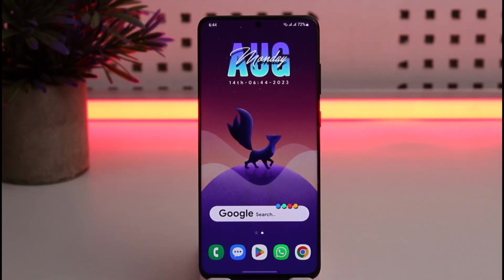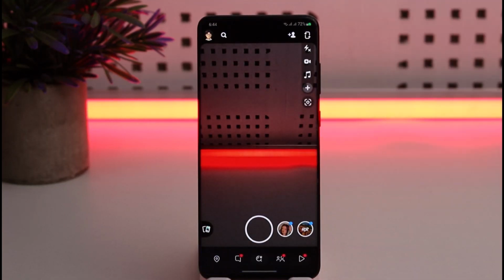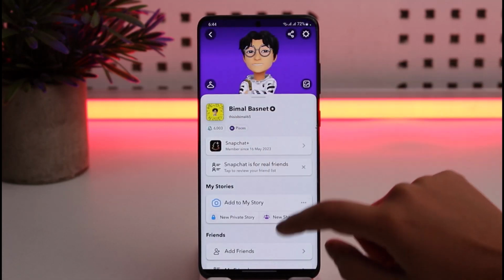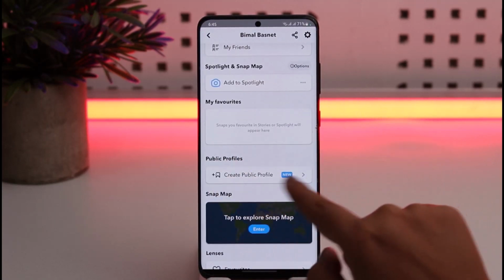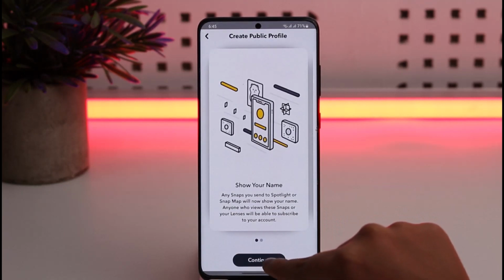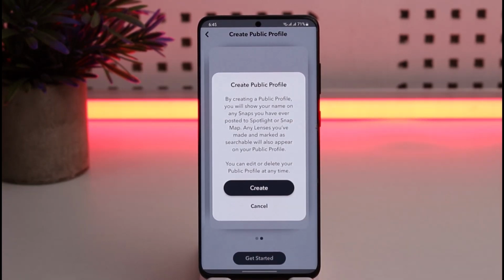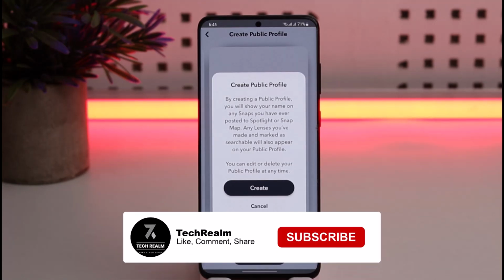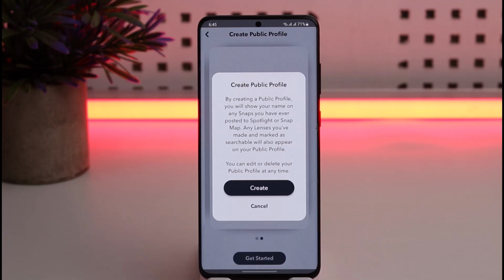How to Create a Public Profile on Snapchat | 2023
In this tutorial, I will guide you on how you can easily create public profile on Snapchat.
0:00 Intro
0:13 Profile icon
0:24 Create public profile
1:15 Conclusion